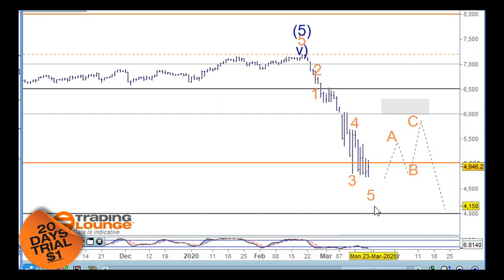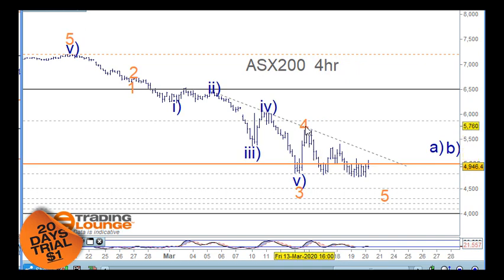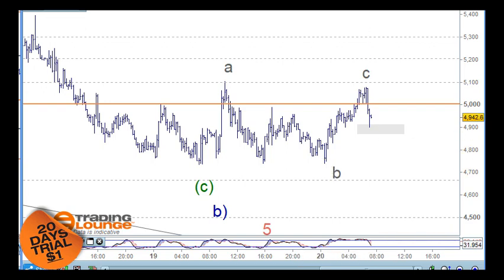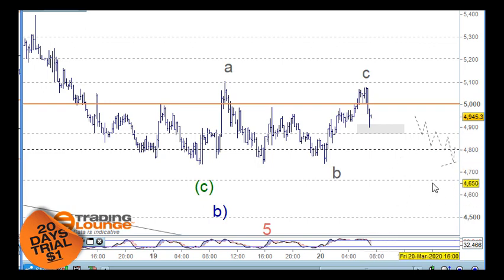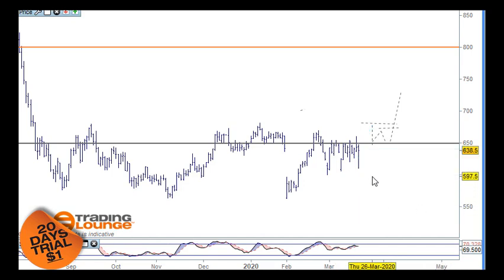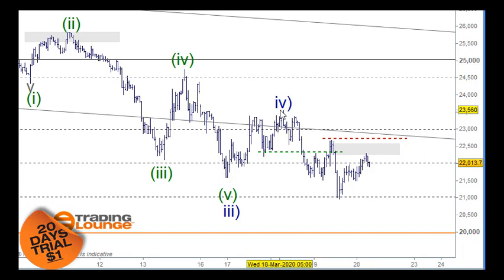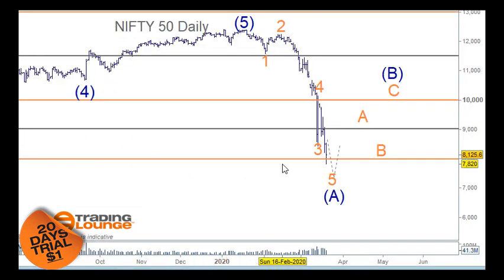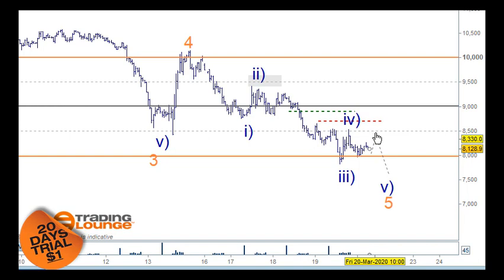NIFTY 50 ASX200 China A50 HANG SENG Technical Analysis Elliott Wave 20 March 2020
The decision to trade and the method of trading is for you alone to decide, tradinglounge takes no responsiblity whatsoever for your profits or losses.